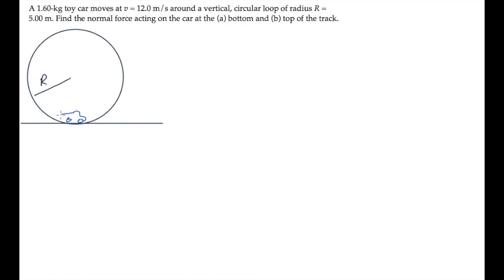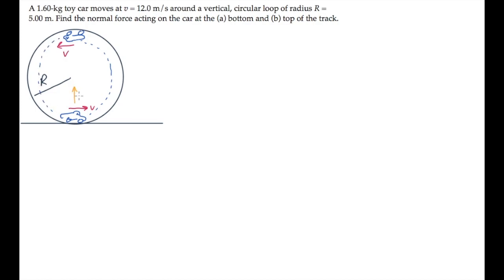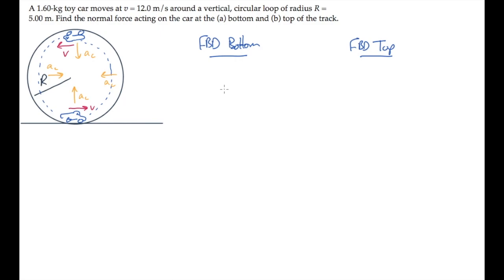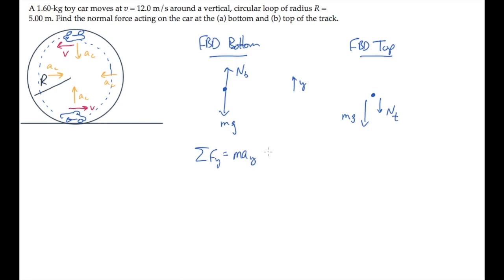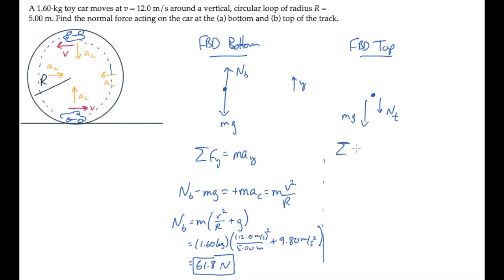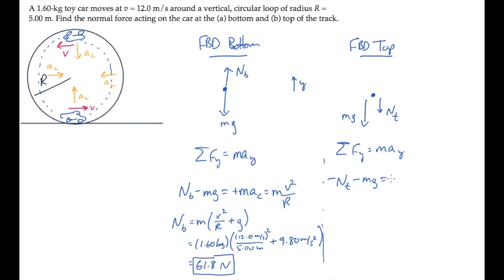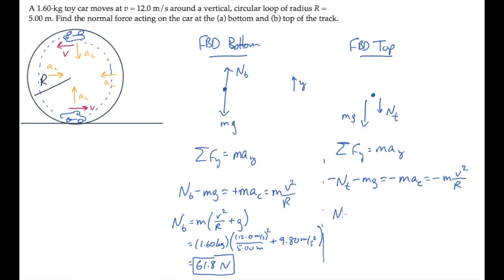Newton's 2nd Law: Circular Motion. Level 1, Example 1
A 1.60-kg toy car moves at v = 12.0 m/s around a vertical, circular loop of radius R = 5.00 m. Find the normal force acting on the car at the (a) bottom and (b) top of the track.